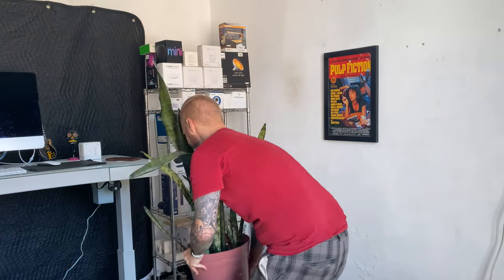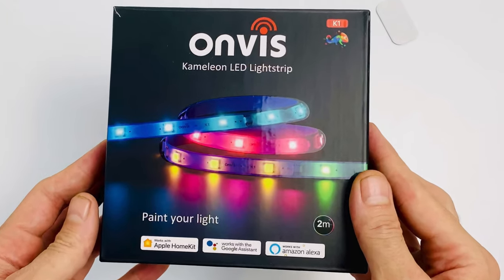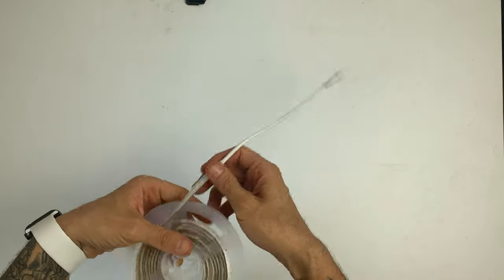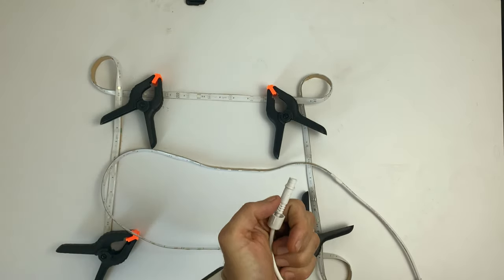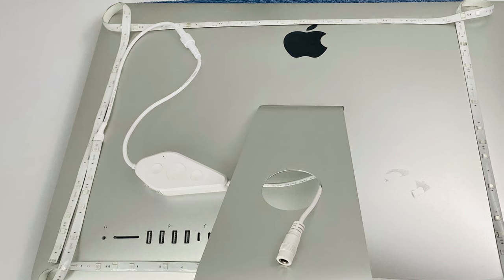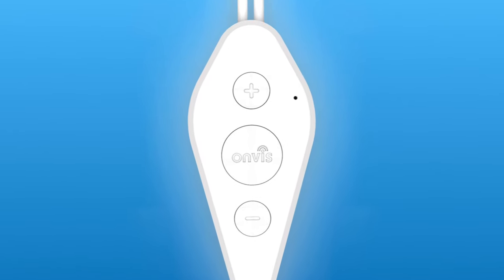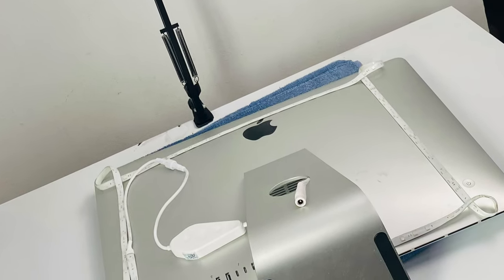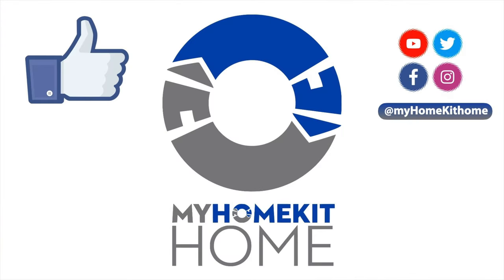Installing the Onvis K1 LED Lightstrip on an iMac!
Bias lighting makes watching TV and playing video games much easier on the eyes...not to mention it looks sweet!  In this video, we install the krazy kool K1 Kameleon light strip from Onvis on our iMac!

⭐️Purchase the Onvis k1 Kameleon Light Strip

💡HomeKit Light Strip I Use and Recommend💡
⚫️VOCOlinc LS1 Light Strip
⚫️VOCOlinc LS2 Light Strip
⚫️Eve Light Strip
⚫️Phiips Hue Light Strip

⚡️Other HomeKit Accessories I Use with the Kameleon Light Strip⚡️
🔴Onvis CT2 Contact Sensor
🔴Santala Desk Lamp
🔴Terncy Home Center
🔴Terncy Smart Dial

CHAPTER TITLES

0:00 Cold Opening
0:45 Intro
2:56 Preparing the Surface
5:06 The Loop
8:26 The Installation
10:19 Before & After
11:03 Onvis K1 Unboxing & Features
12:07 Onvis Home App Features
13:05 The Kameleon Physical Controller
14:13 Lighting Effects in HomeKit
16:22 Lighstrip Automation Ideas
17:15 Wrapping Up